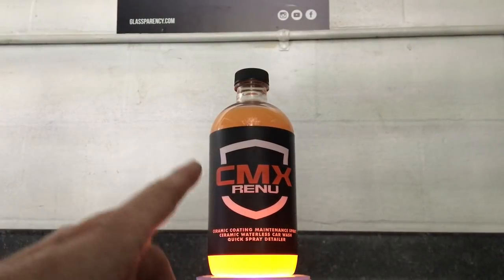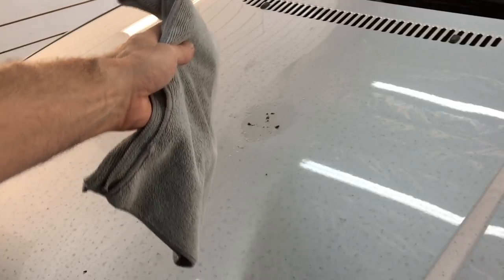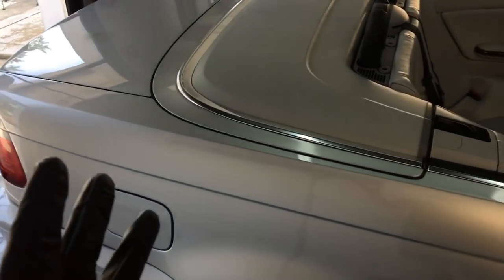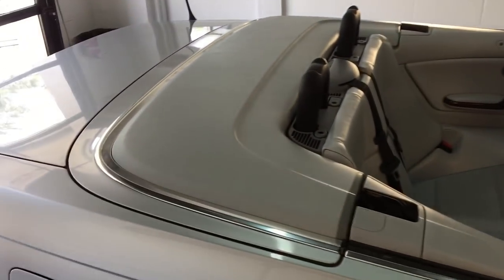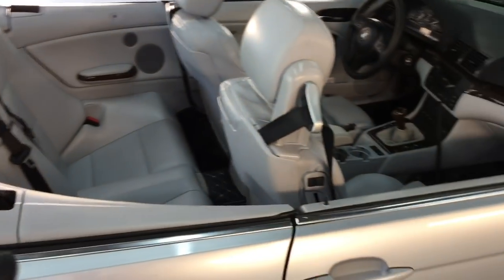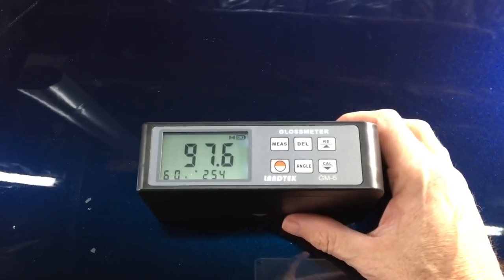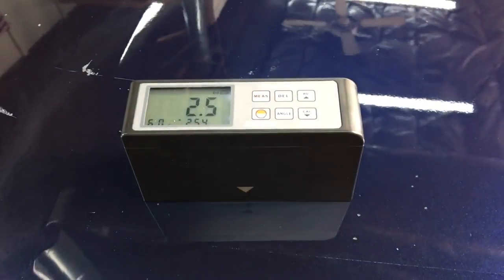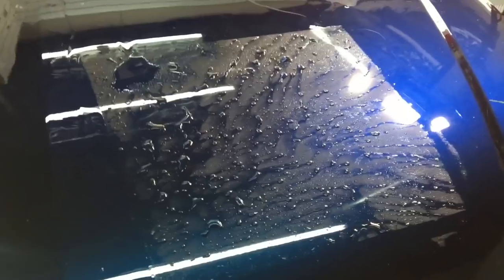NEW!! Scorpion Ceramix CMX Renu! 3 in 1 Protectant (Rinseless Wash, Detail Spray, Coating topper)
Scorpion Ceramix CMX Renu is a 3 in one protectant. Easy To Use: Simply Spray on, Gently Rub In, and Wipe Off
Cuts Dirt, Dust, and Grime on Contact
Streak-Free: Can be used on Ceramic Coated and Non-Coated Vehicles
Body-Shop Safe and can be used on Wet and Dry Surfaces

Today...we put CMX Renu through the Apex Detail Review Process!!

Scorpion Ceramix CMX Renu.